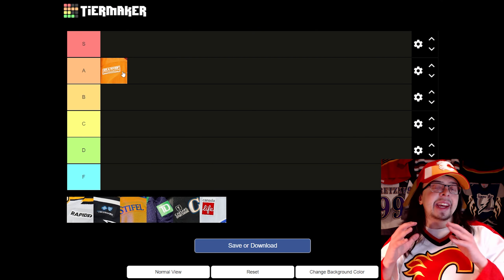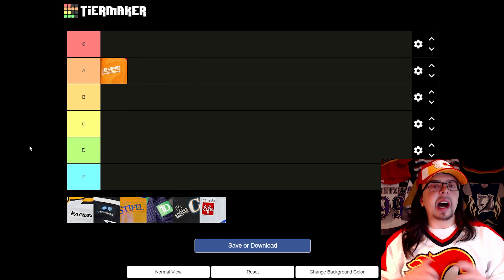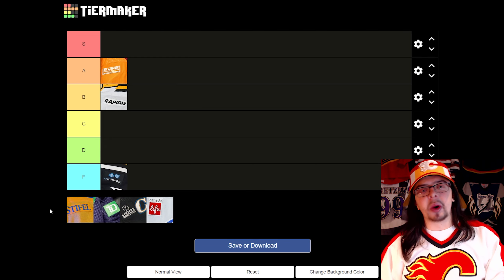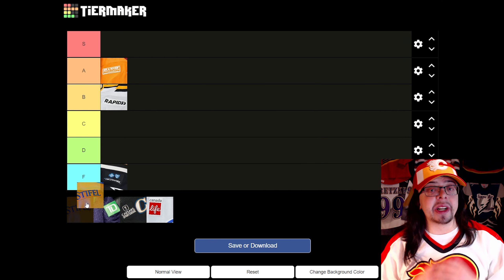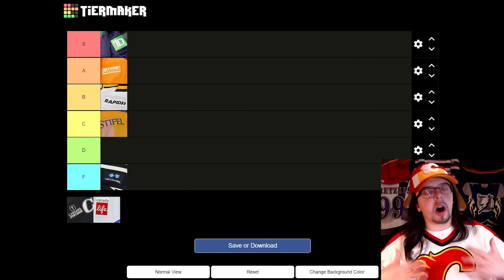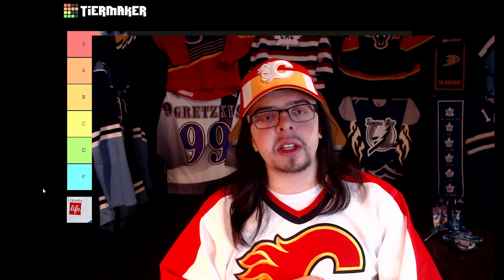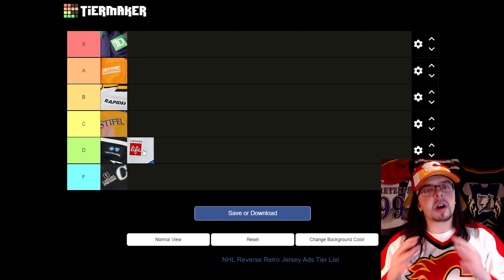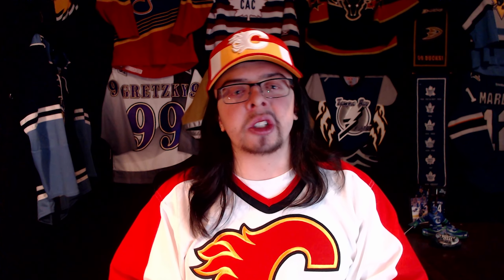Ranking Reverse Retro Jersey Ads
Taking a look at all the ads that are Reverse Retros... at least so far.